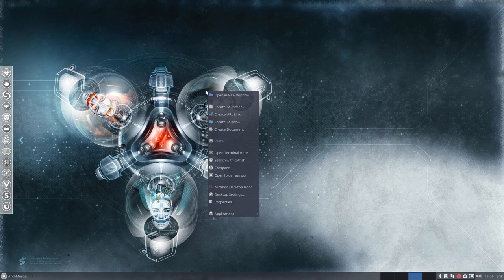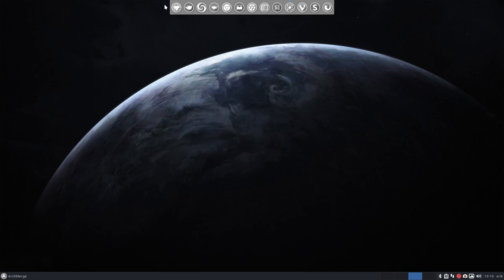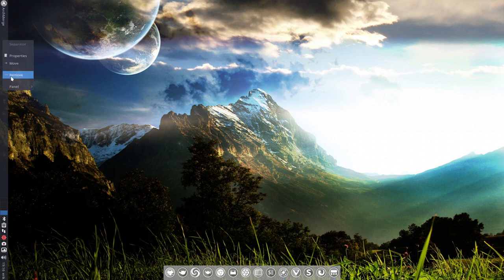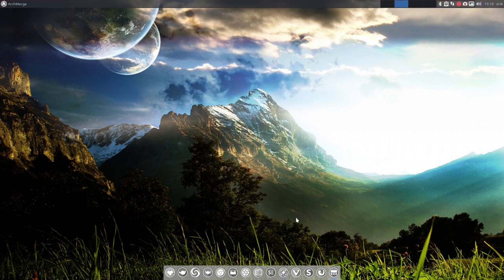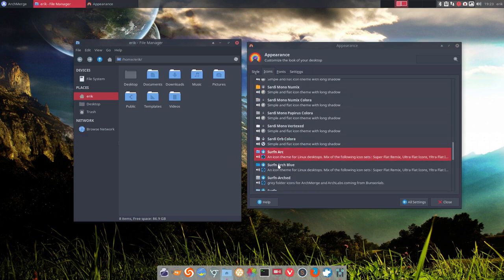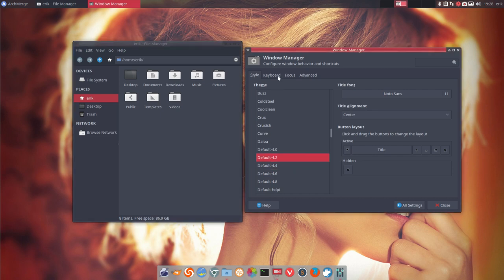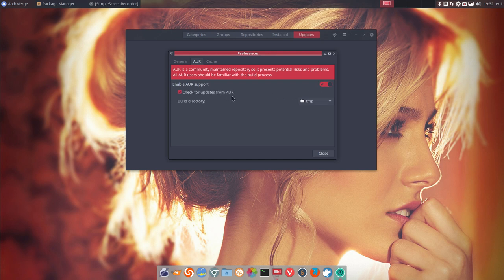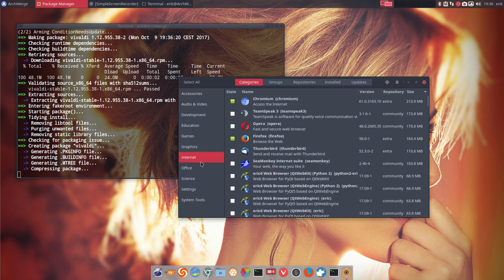ArchMerge 28 : How to theme ArchMerge XFCE any way you want